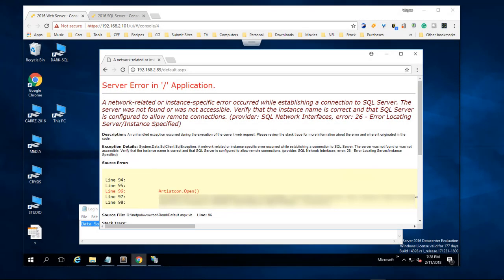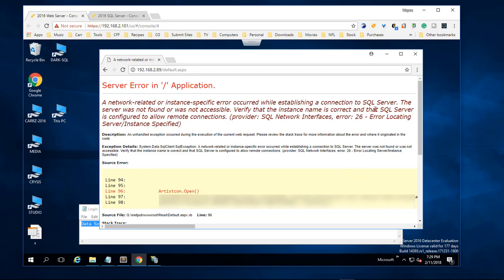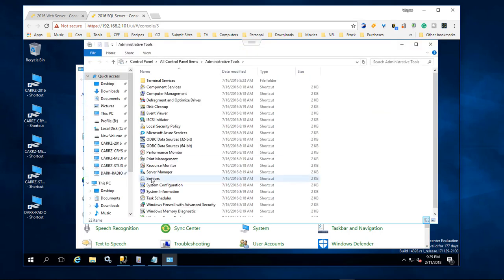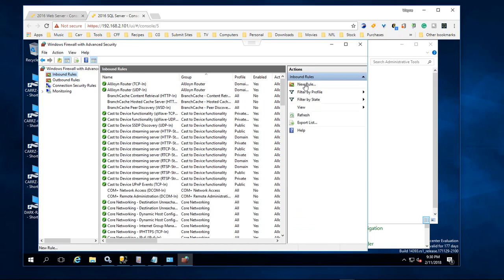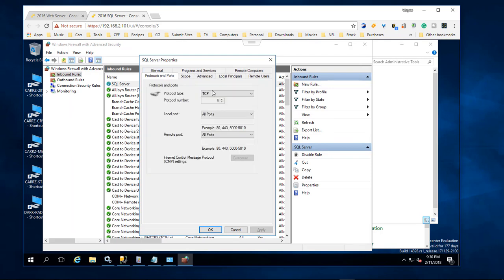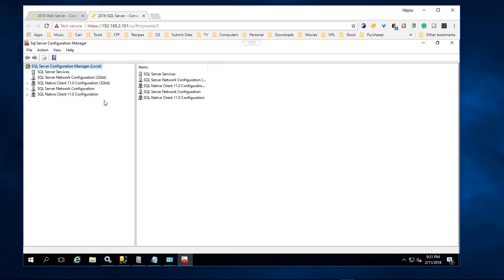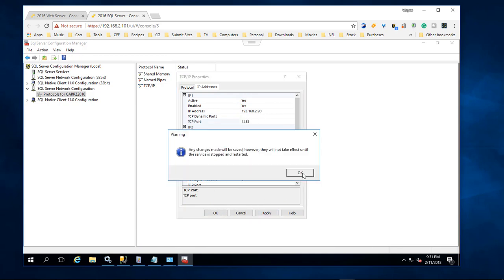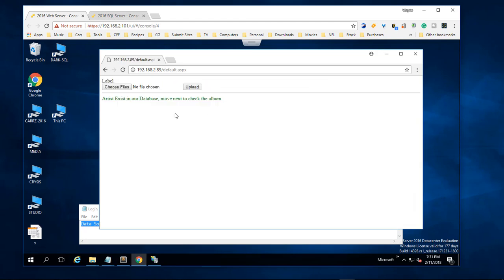SQL Network Interfaces error 26 Error locating server/instance specified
In this lesson we are going to correct some settings, to allow our SQL Server to be connected to from another computer.

Full Error.
A network-related or instance-specific error occurred while establishing a connection to SQL Server. The server was not found or was not accessible. Verify that the instance name is correct and that sql server is configured to allow remote connections. (Provider: SQL Network Interfaces, error: 26 - Error Locating Server/Instance Specified)

The microphone
Audio-Technica AT2020USB Plus Condenser Microphone
UK Customers

UK Customers